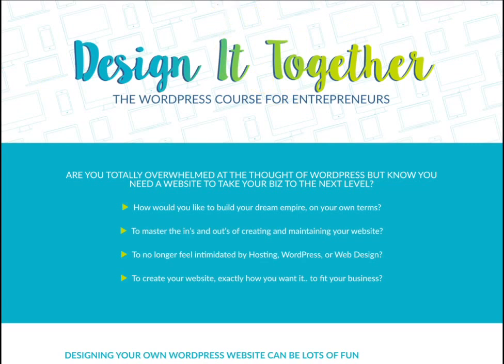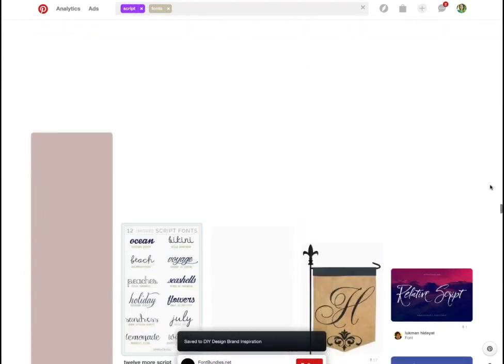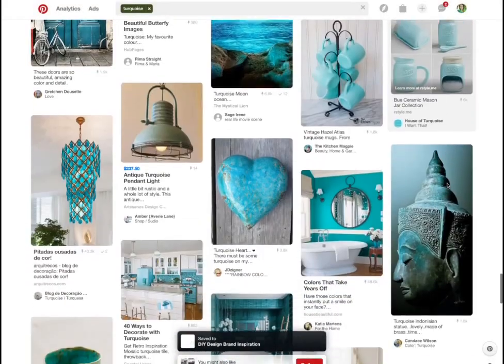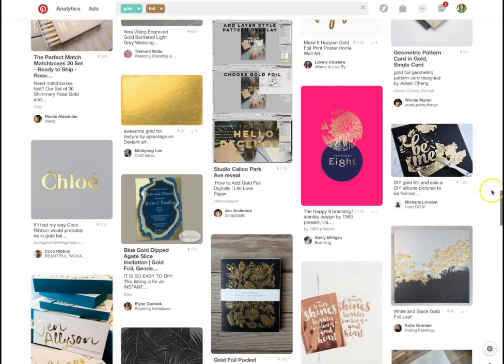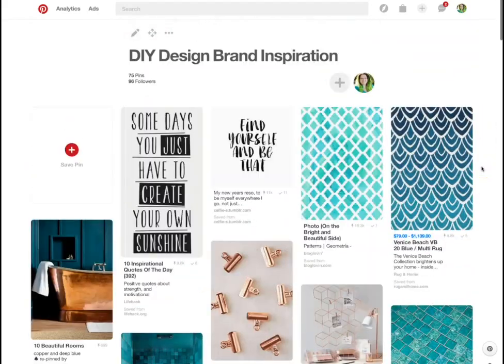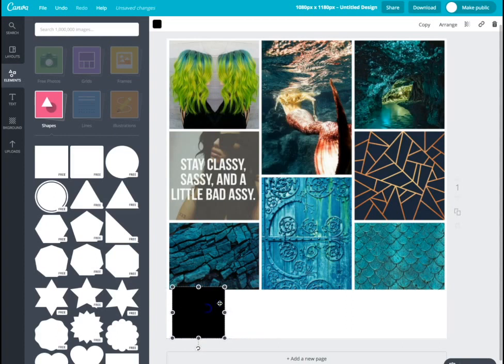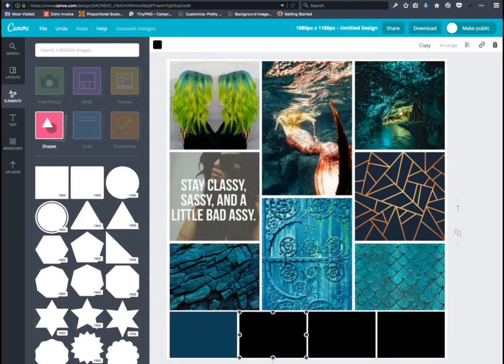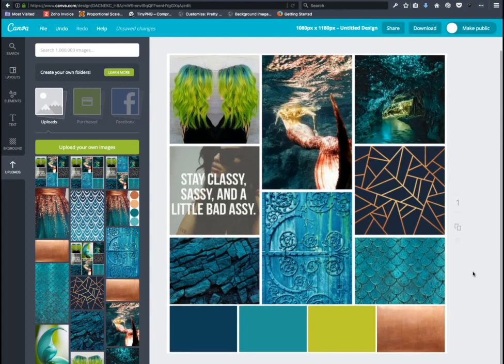DIY Branding - Pinterest Inspiration Board, Mood Board, Color Palette